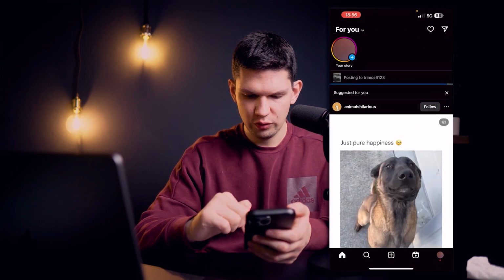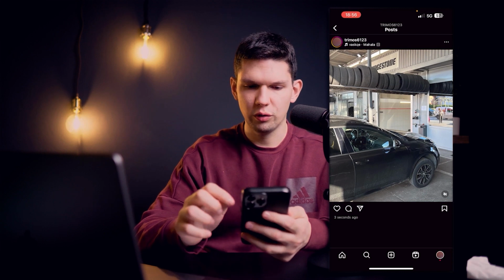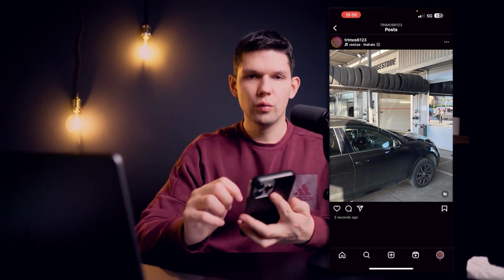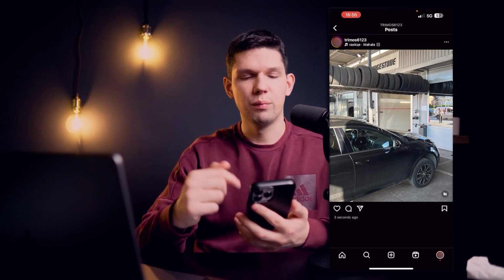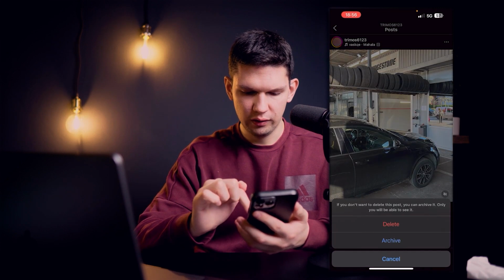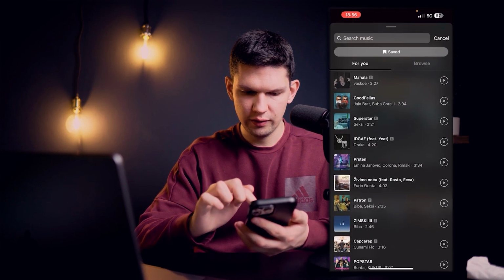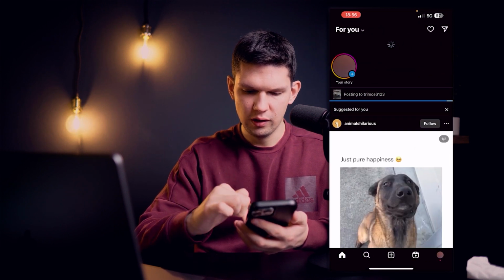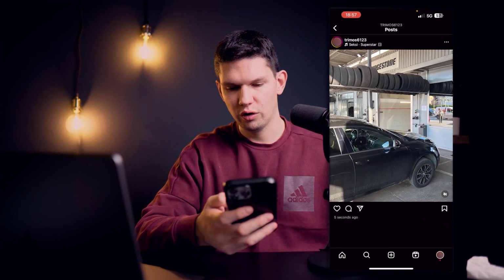How To Delete Or Change Music From Instagram Post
Learn exactly How To Delete Or Change Music From Instagram Post